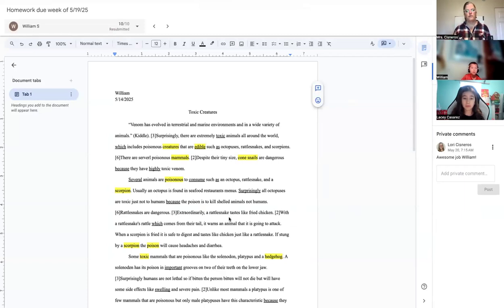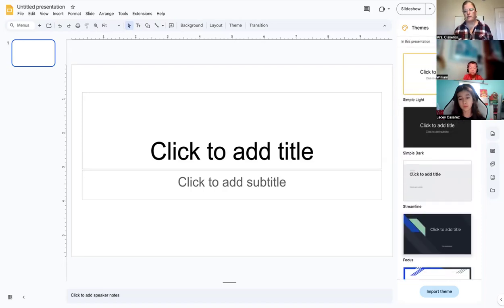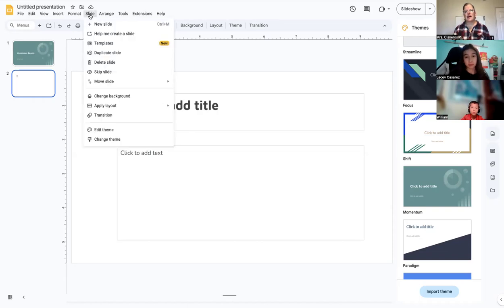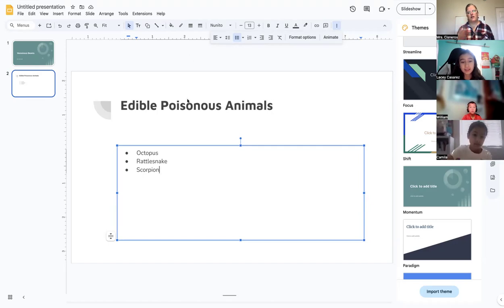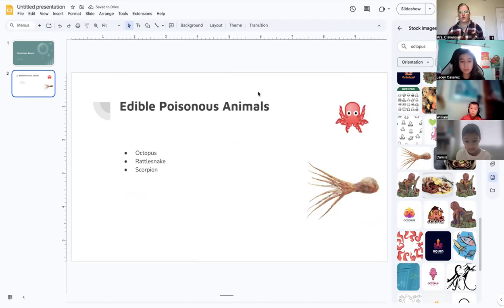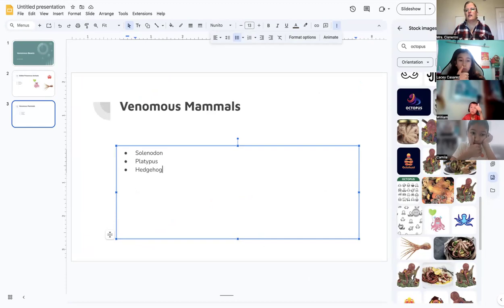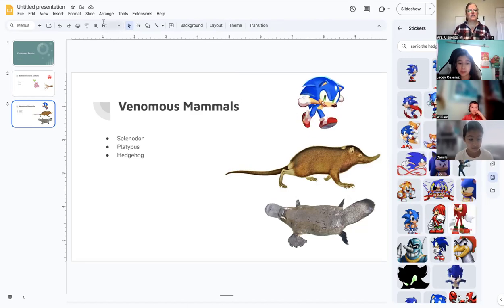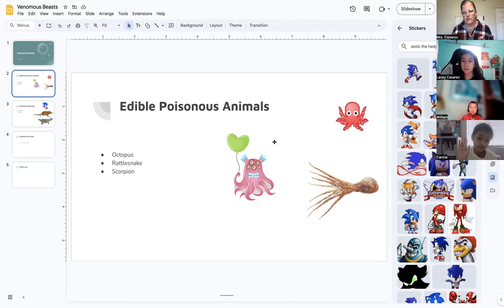Y2LA Class 5:21:25